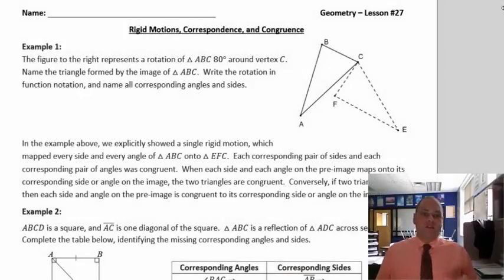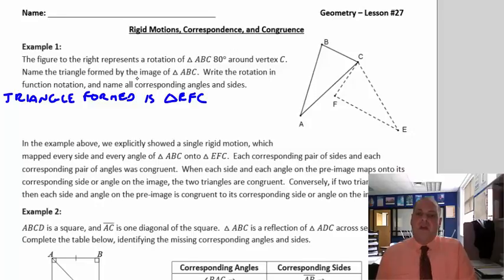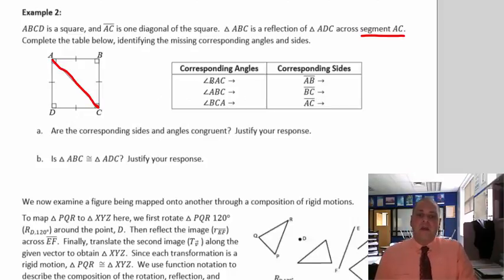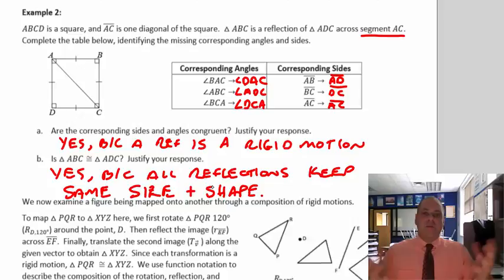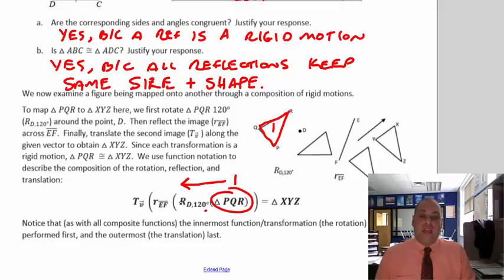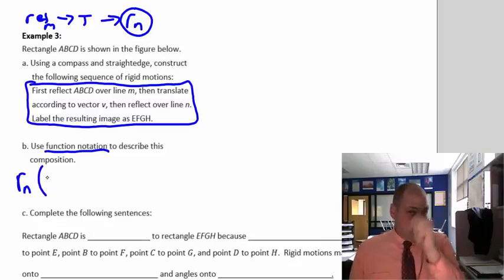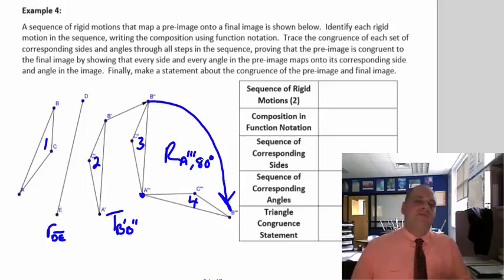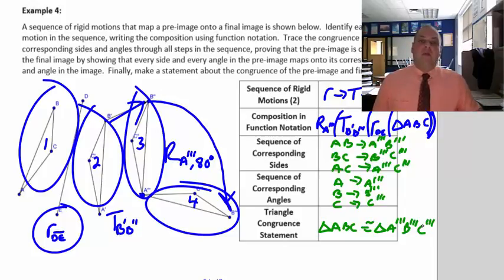Geometry Lesson 27